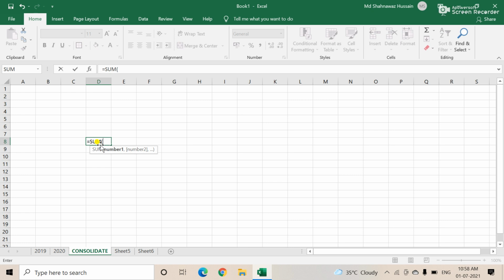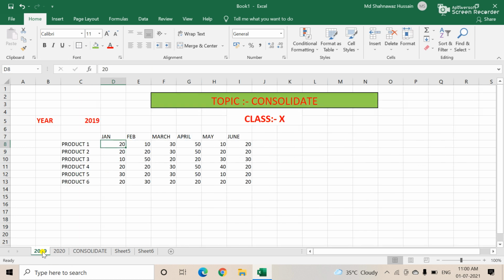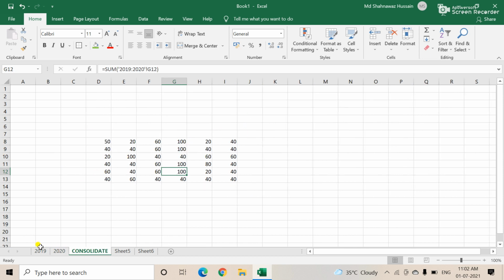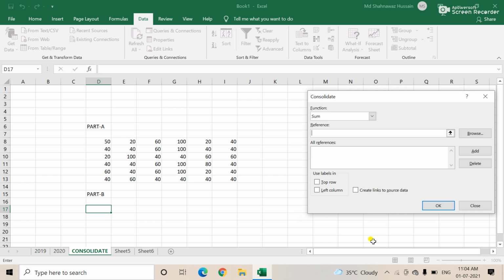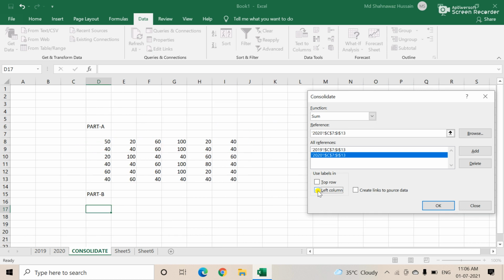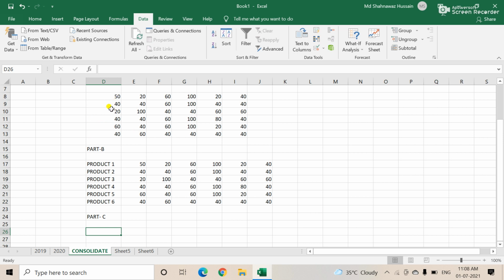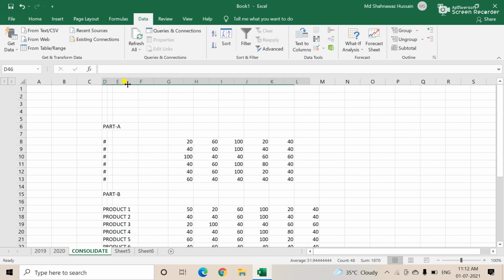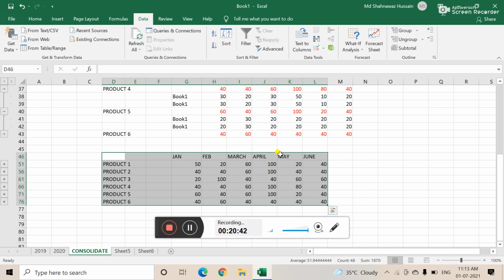Data Consolidate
Spreadsheet Software (Advanced)